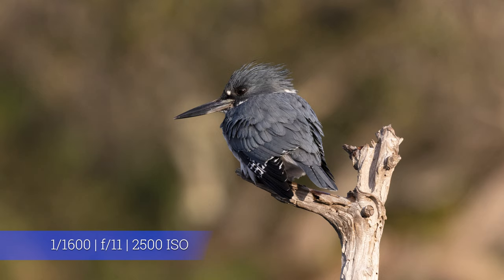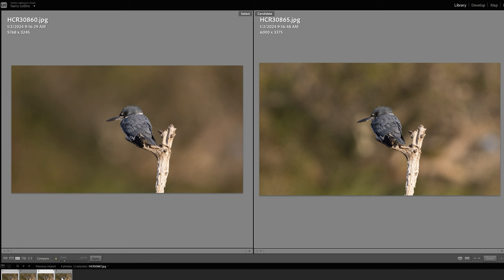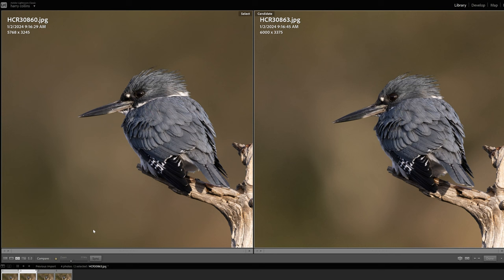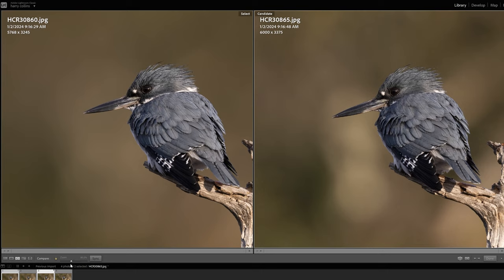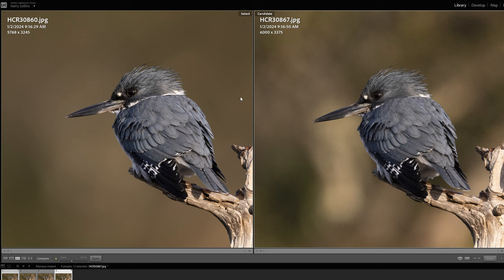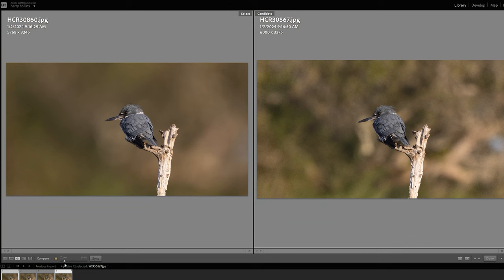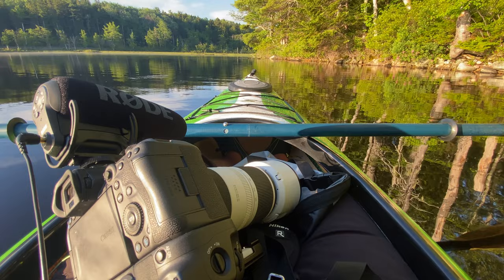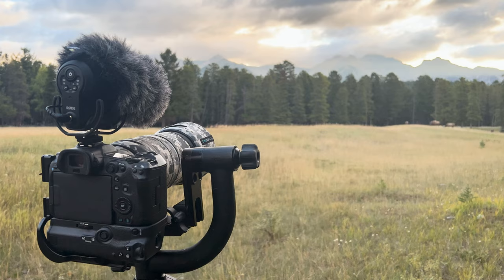The Effects of Aperture - Telephoto Lens Buying Guide - Beginners Guide to Wildlife Telephoto Lenses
When I was new to photography, I remember being overwhelmed with the number of different lens choices and max apertures for each lens. I was clueless to how this would change my photos. These days there are so many lens options out there that I wanted to give a few examples to help anyone that may be in that same boat when considering buying lenses like the Canon 200-800mm, Sony 200-600mm, Nikon 180-600mm, Canon 100-500mm, Sigma, Tamron etc. hopefully this will help you understand what you are buying and manage expectations.